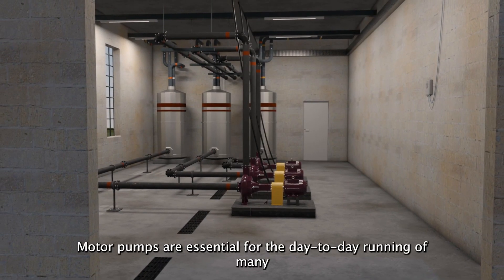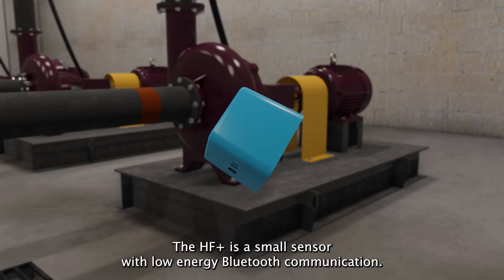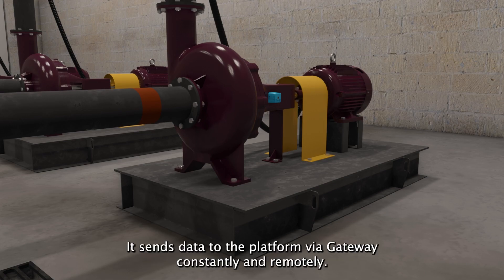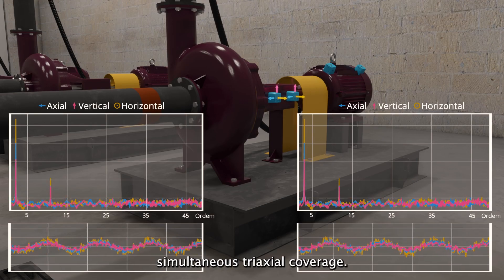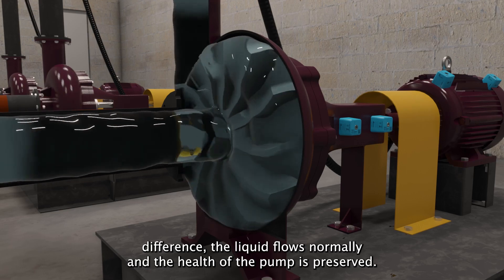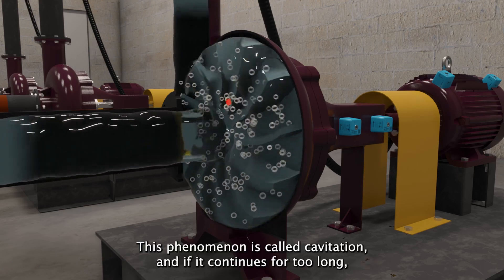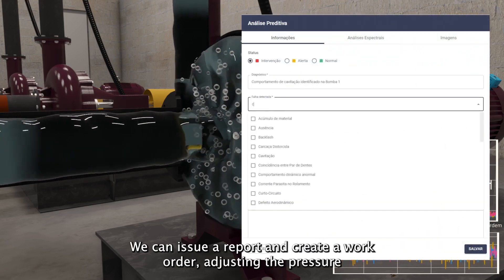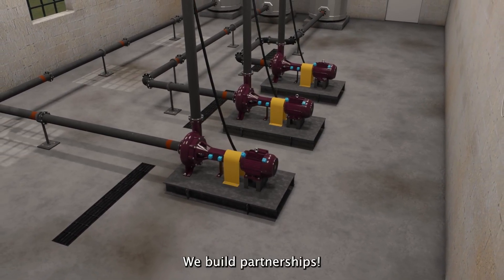Dynamox Application in Pumps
Find out how a wireless sensor system can help monitor the health of your industrial park's motor pumps, providing more assertive analysis and safety for your team.